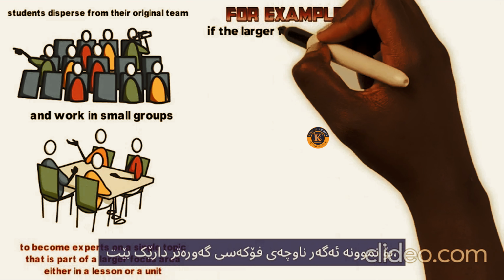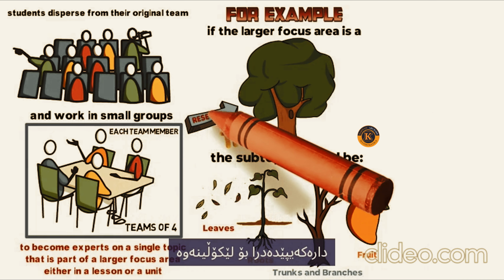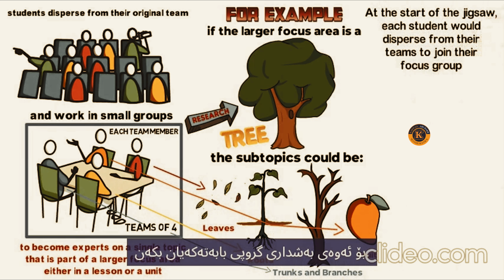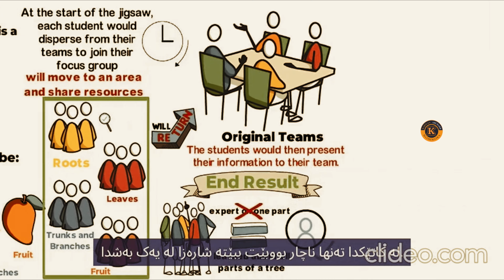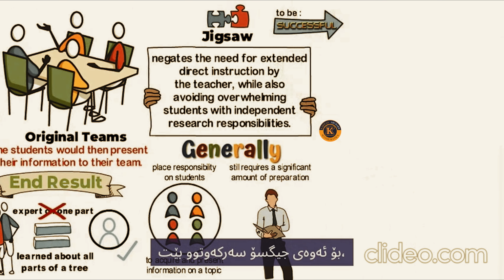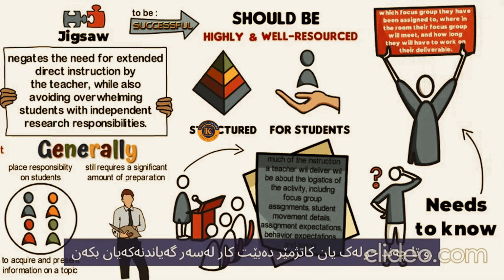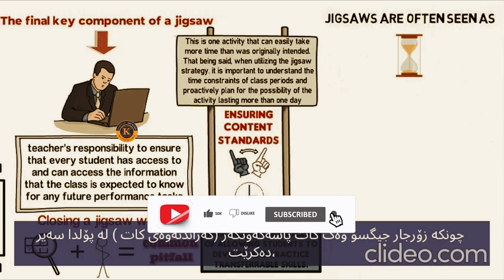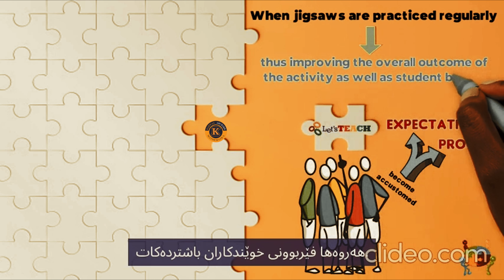شێوازی جیگساو 'jigsaw method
باشترین شێواز بۆ ئەوەی قوتابیەکان لەڕێگەیەوە  زۆرترین سوود بەیەکتر بەگەیەنن.